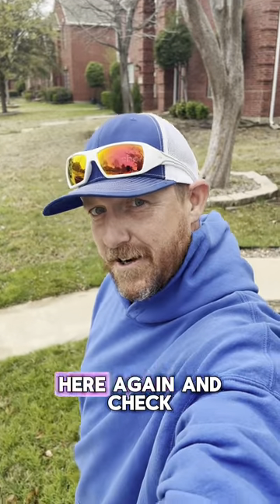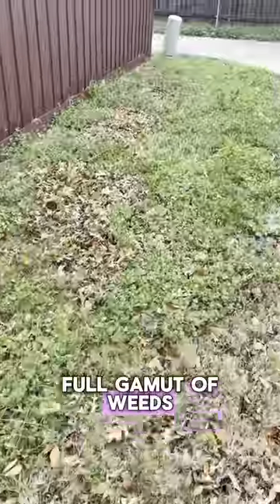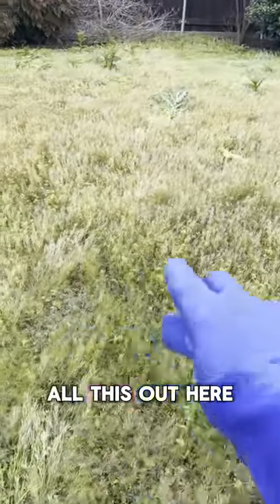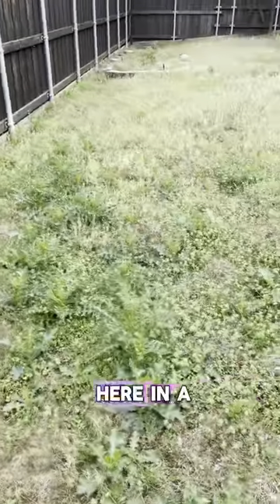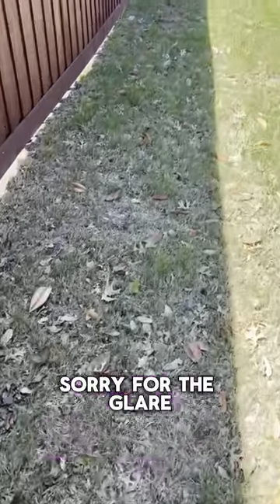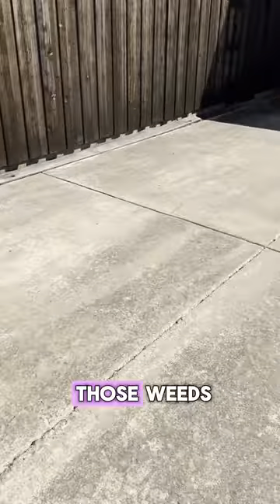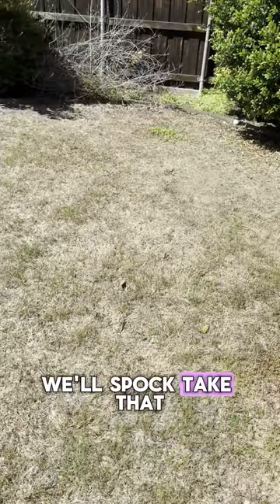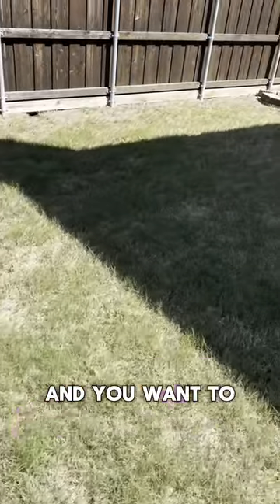EPIC Before and After Lawn Care Love (See the Results at the End)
Talk about a transformation! Checkout this STUNNING before and after!